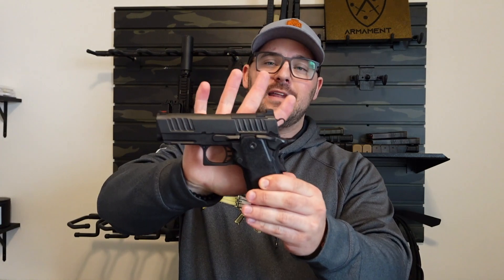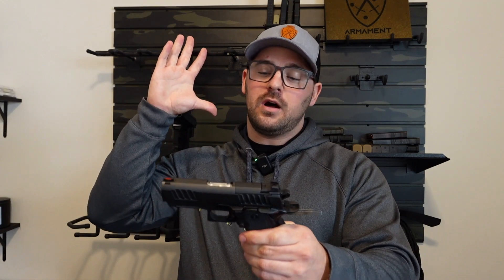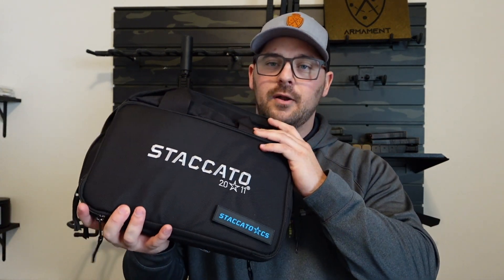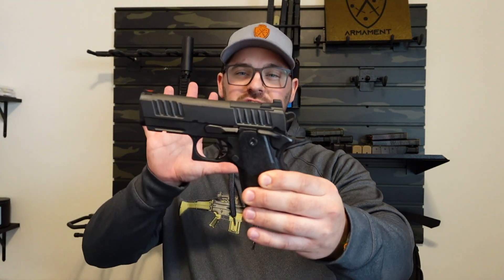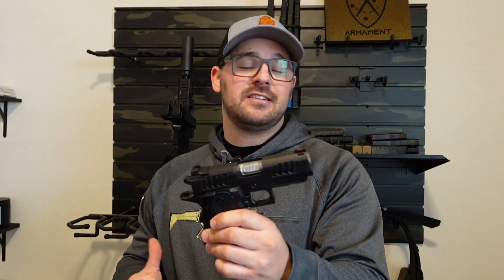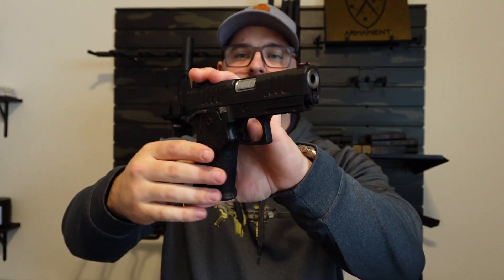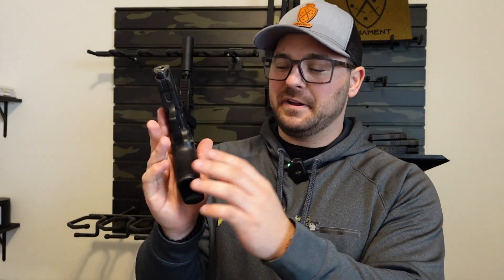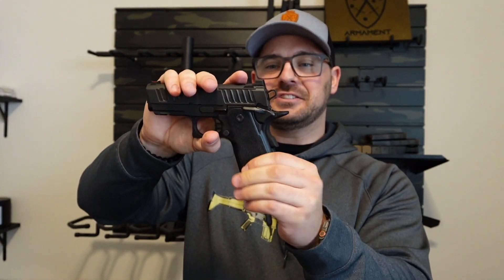Staccato CS: This Is What Perfection Looks Like